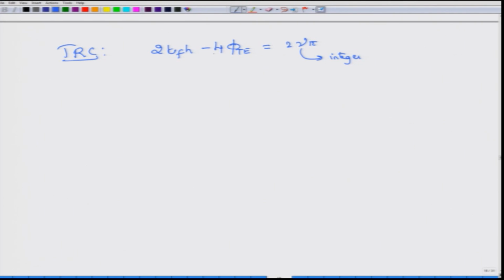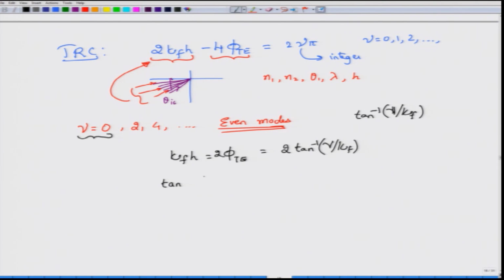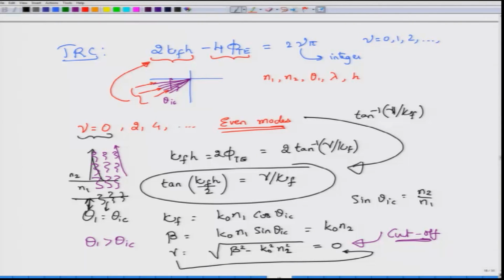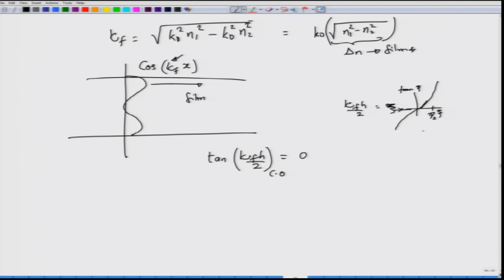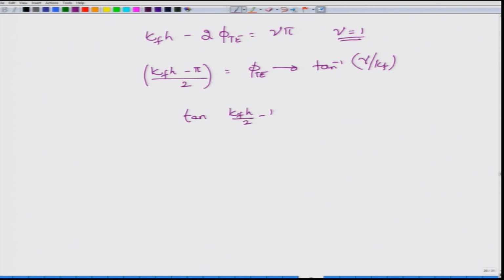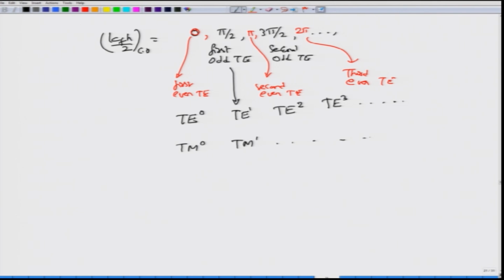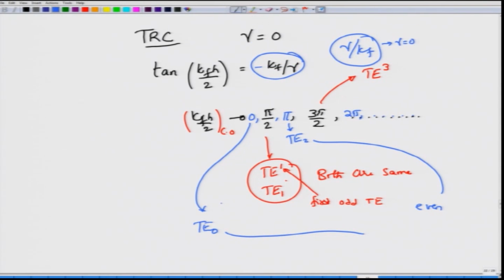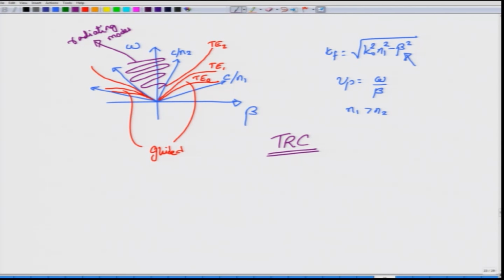noc18-ee28-Lecture 10-Transverse resonance condition for slab waveguides